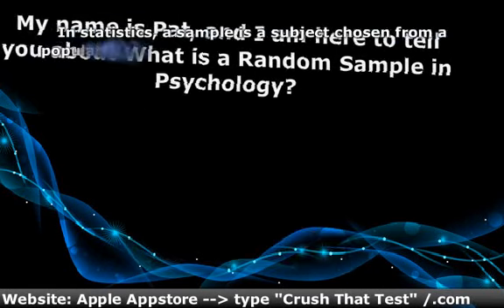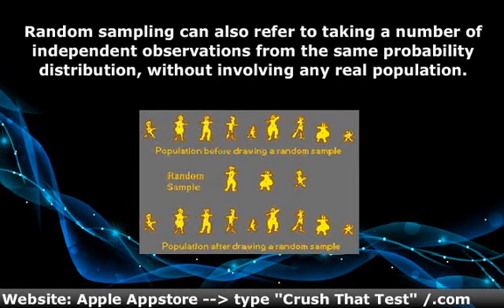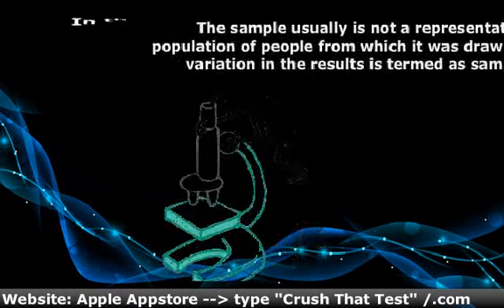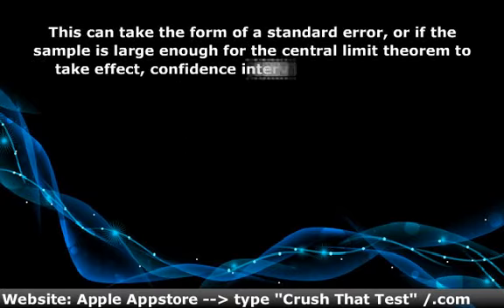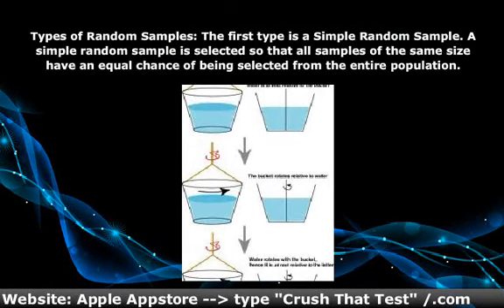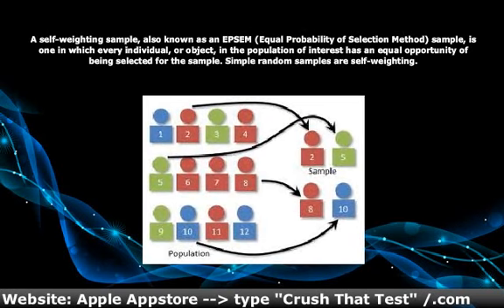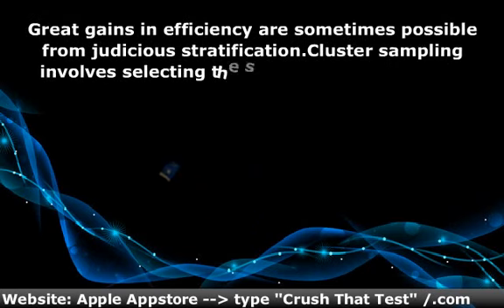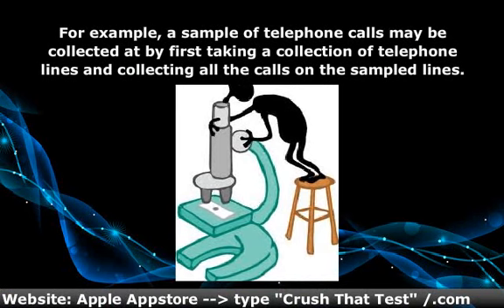Random Sample in Psychology